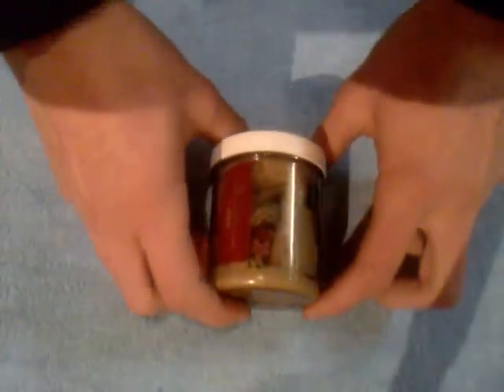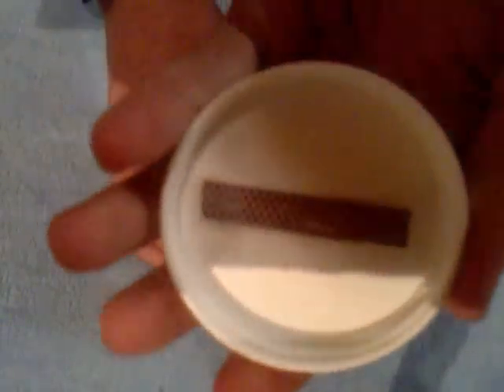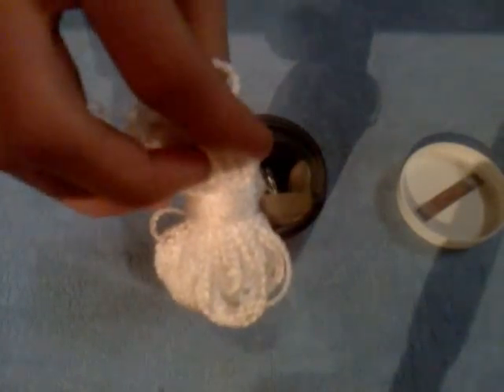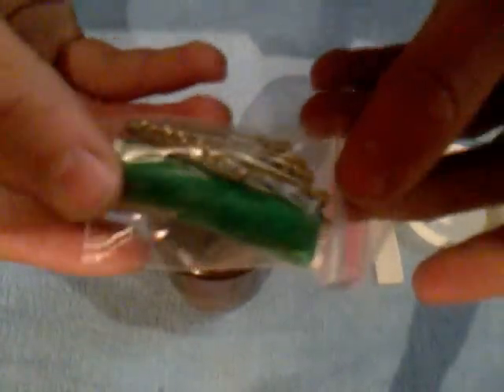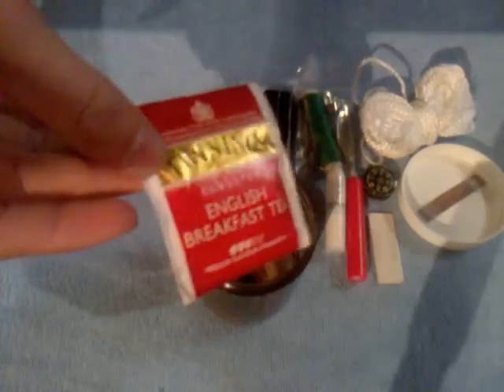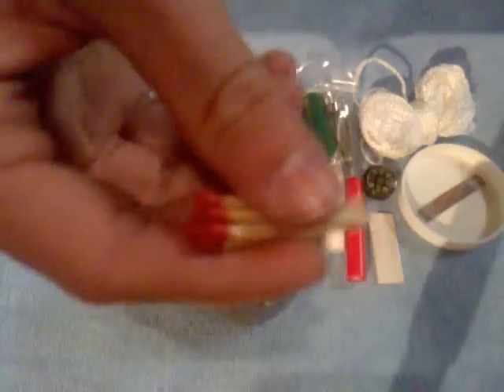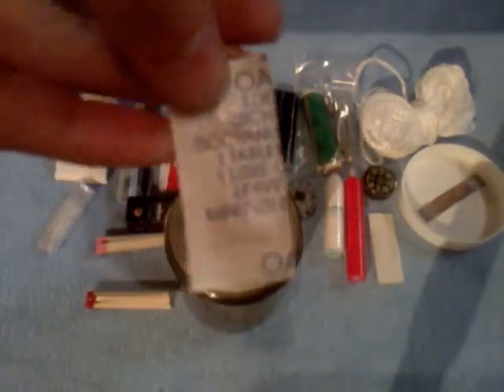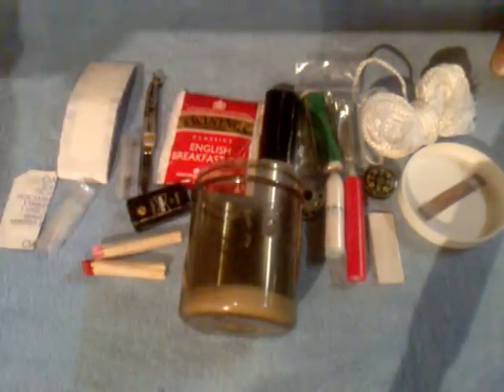Pill Bottle Survival Kit - Review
This video is about my homemade Pill Box/Bottle Survival Kit.

If you want more information (shipping rates,...) just PM me or leave a comment (on my channel).